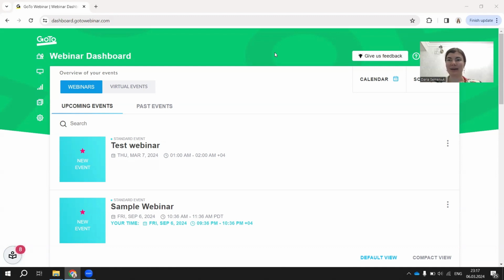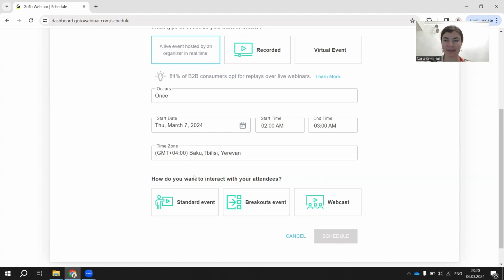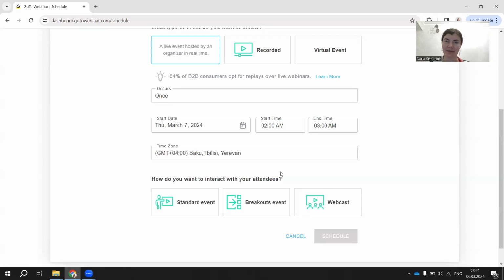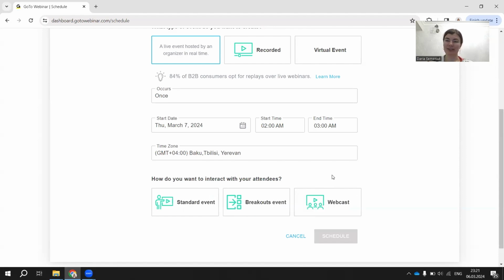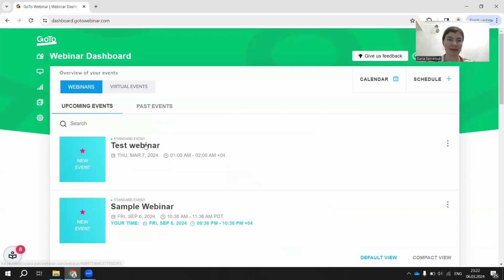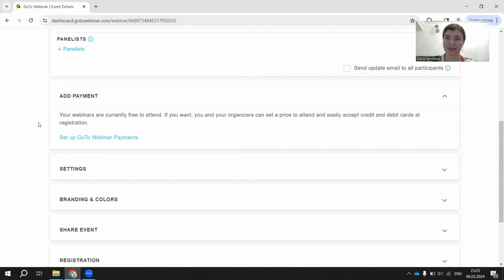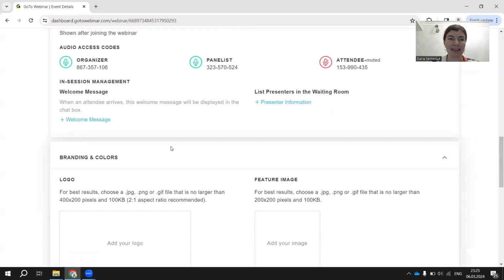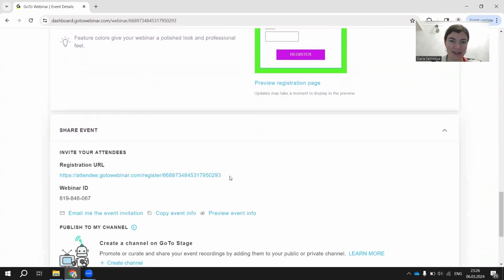GoToWebinar. Part 1. How to set up a webinar event?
Watch this video to see the latest options for setting up webinar in GoToWebinar. This video includes the following elements:
• First step to create online event
• Formats
• Design editing functions
• Audio settings
Please, let me know what is the most interesting question in Online Events for you and I'll try to cover it!